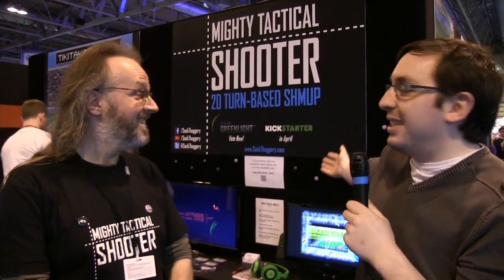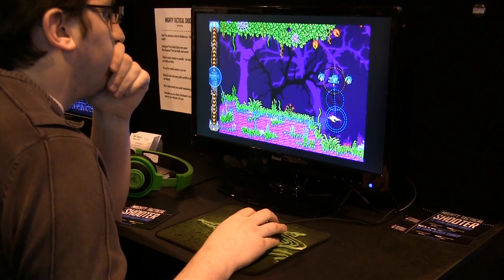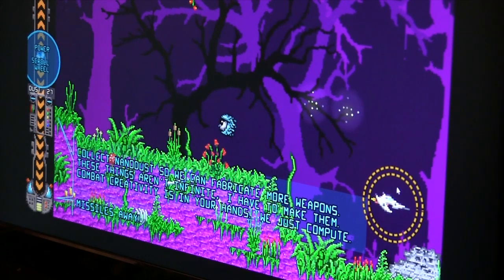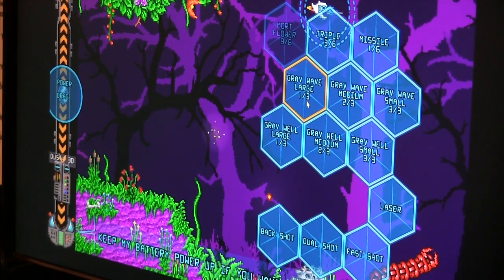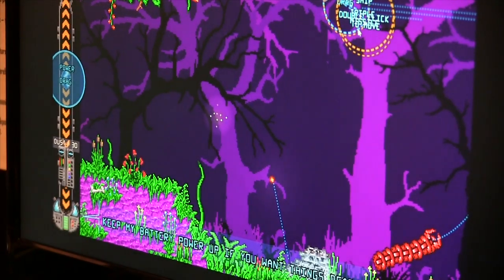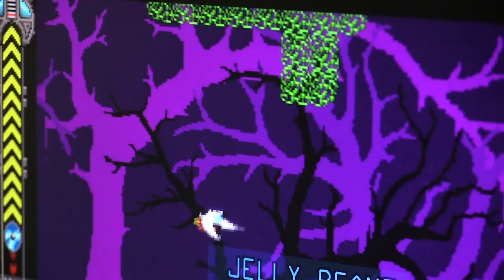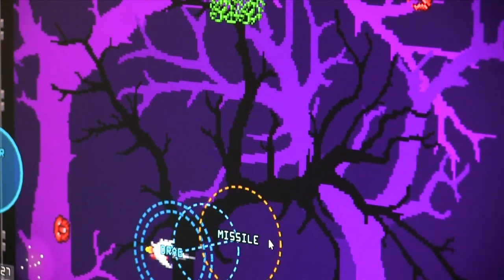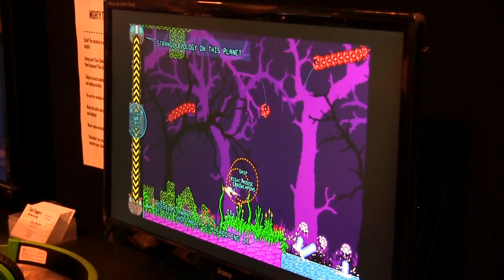Mighty Tactical Shooter Interview Gadget Show Live 2014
Johnny from Sock Thuggery talks to us about Mighty Tactical Shoot a turn based SHUMP.  Retro inspired, this shooter is unlike any other game of it's kind. Heading to Kickstarter soon be sure to look out for this upcoming game.